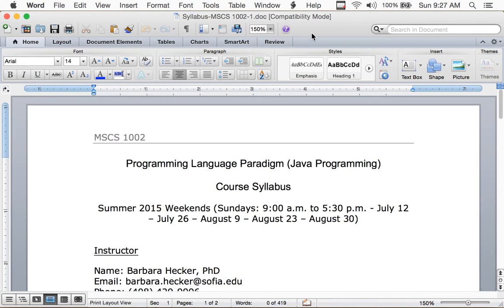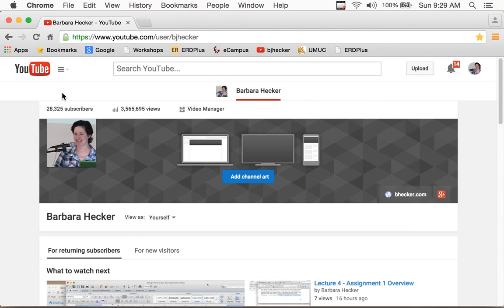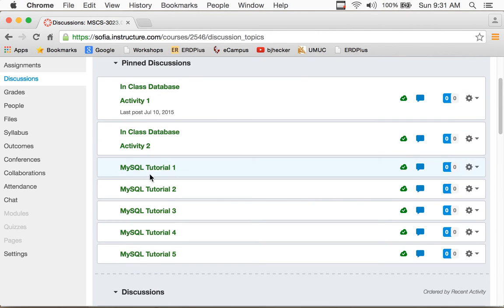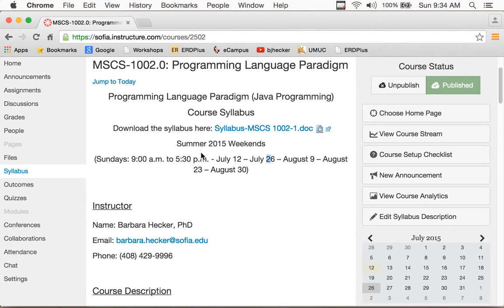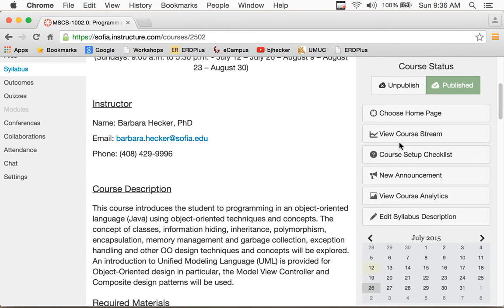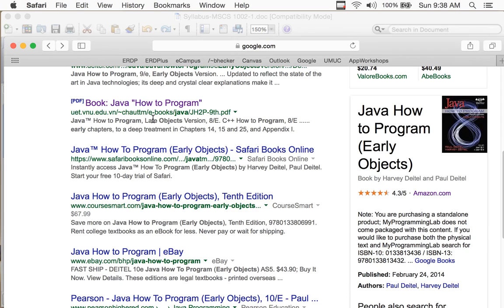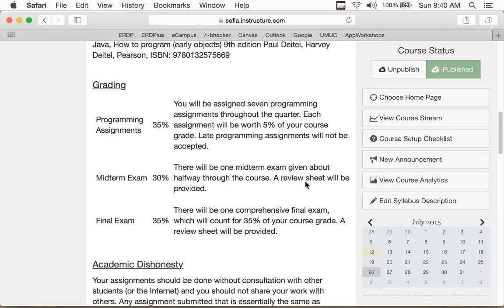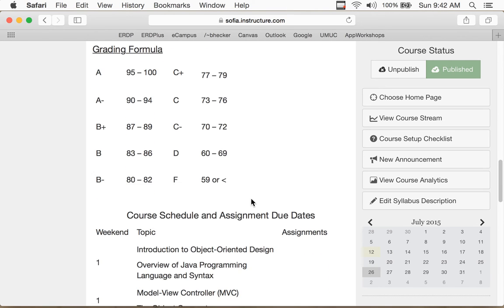Lecture 1 - Introduction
This is a simple introduction to the class.